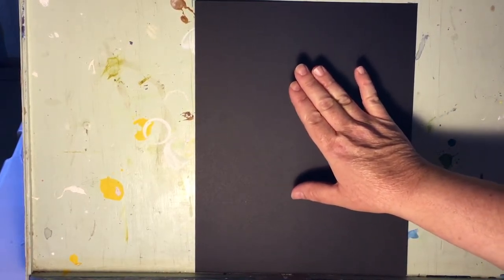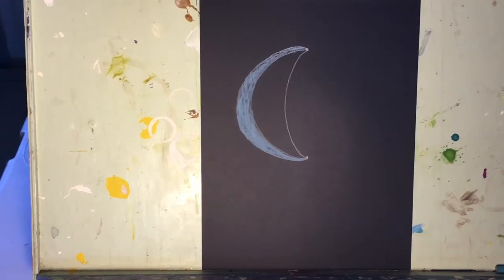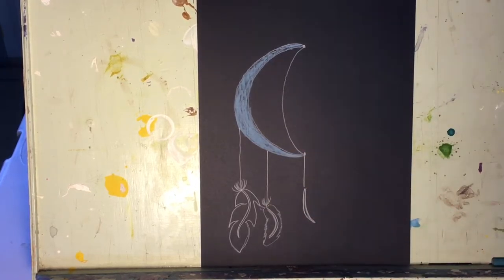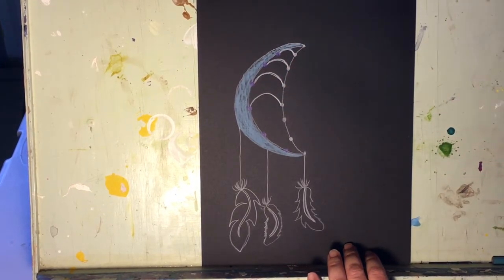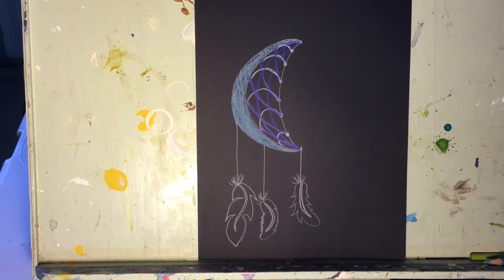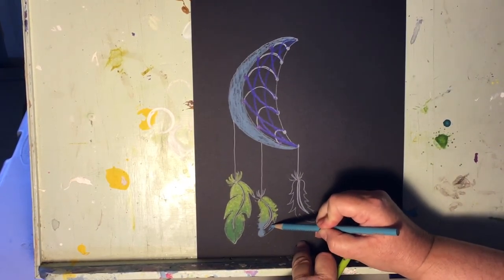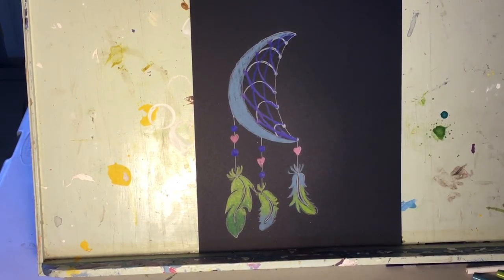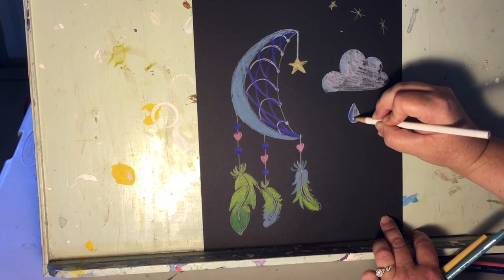Draw a Dream Catcher with Allison Barnes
Follow along with Teaching Artist Allison Barnes and learn how to draw your very own Dream Catcher.